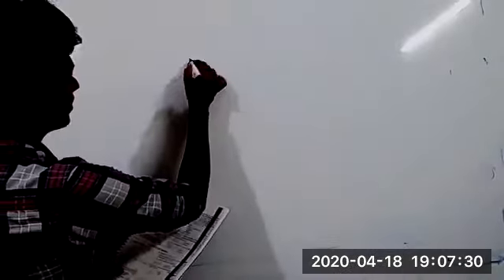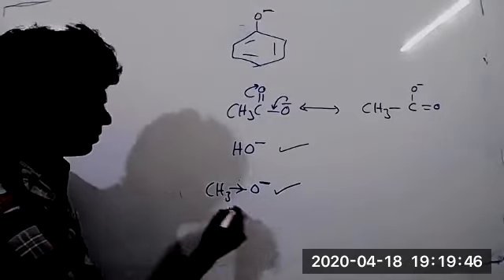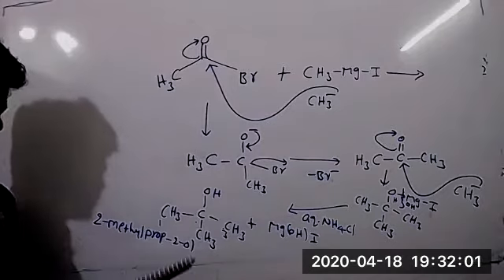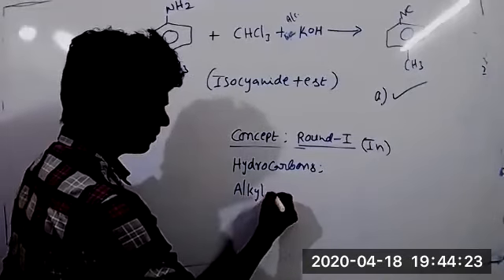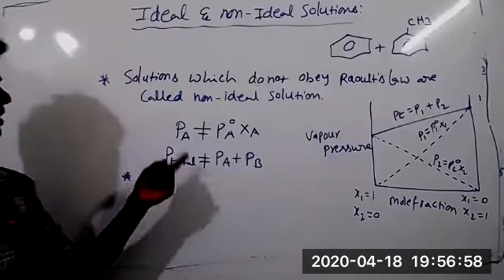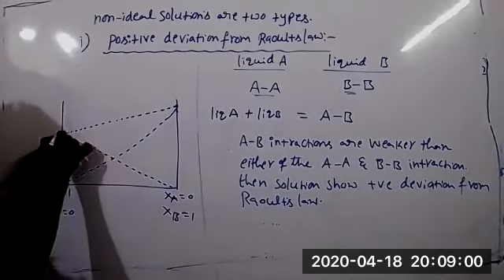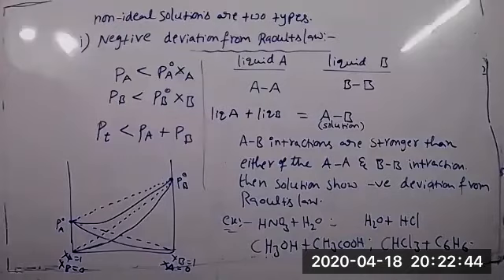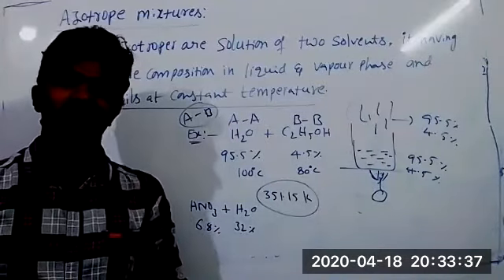12th Chemistry Solution (18th April)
12th Chemistry  Solution (18th April)